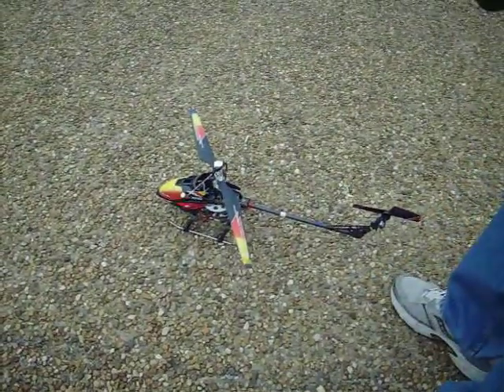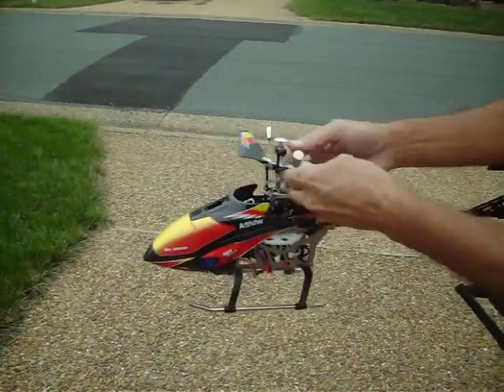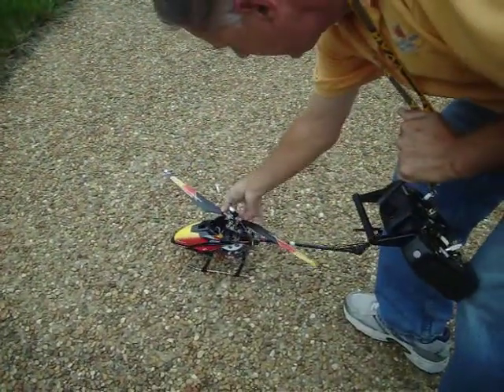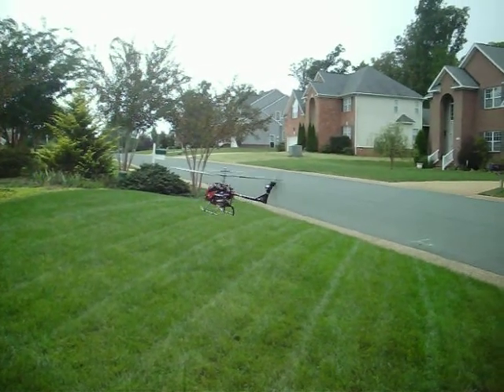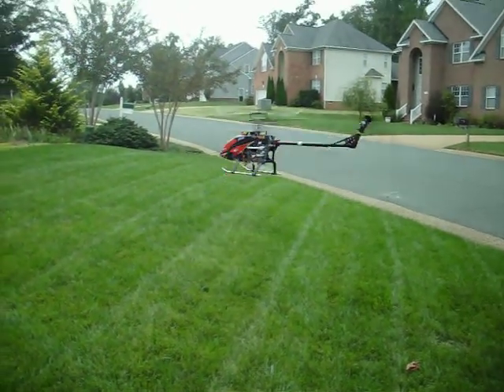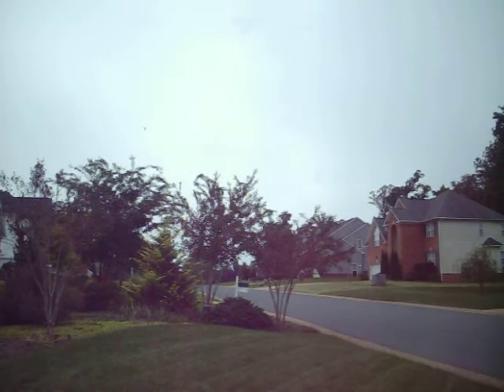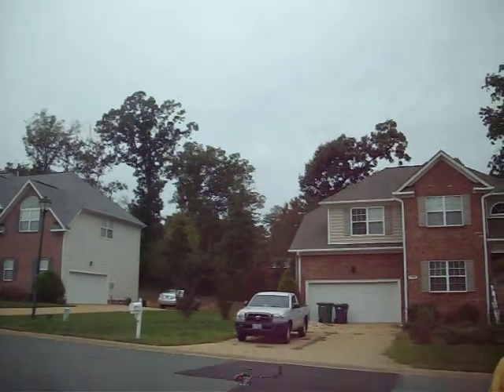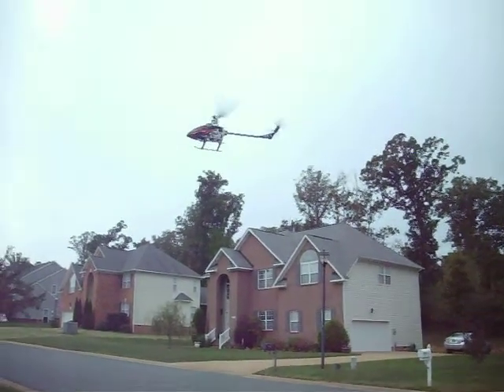2014/9/29 V913 with new BL motor, ESC and BL Receiver Board (PCB). Bought at Banggood.com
You can view my blog of the various models of the WL Toys V913 helicopter

After installing the new BL motor (model 1612 rated at 4800Kv) in my V913, the main gear and motor pinion gear do not mesh well. It is too tight if all the screws are tightened as they should be. To get a loose enough mesh to fly beyond 1 or 2 mins, you have to loosen the side mounting screws to the main motor mounting plate. I actually removed 2 of them to allow me to fly at least 4 mins. Even then, the main BL motor was VERY hot to touch. It will not last long unless the gear mesh loosens up.

The new BL ESC for the V913 can be bought
It requires the BL PCB

A) ESC PLACEMENT: I placed mine under the main gear inside the main frame. I suspended it with opposing zip ties to hold it away from the metal frame. There are some solder connections along the edge of the ESC that might contact the metal frame.

The 3 wires from the motor are VERY stiff. They make it hard to place the ESC just anywhere.

B) MOTOR WIRE CONNECTIONS:
The motor should rotate in the correct direction if you solder the BLACK motor wire to the center spot on the ESC. Wires are soldered on the silver colored patches between the black chips along the sides. They are in the center part of the ESC. Other wire configurations would work but I know this one works (black wire in the center). They most likely will be different for the model 2625 BL motor that mounts on top of the motor mount vs underneath for the model 1612 BL motor.

C) CAUTIONS:
The ESC MAY cause your main motor to spin up when switching the power switch to OFF. I pick up my V913 and turn it upside down before switching the Power Switch to OFF. This minimizes the chances of being hit by the Main Rotor blades. It seem to happen if I switch the power off immediately. It doesn't happen as much when I've waited to switch off but I don't have a firm time to wait yet. Another option is to pull the battery plug rather than switching off the Power Switch. This has happened to me 1 out of 3 times when switching the switch to OFF.